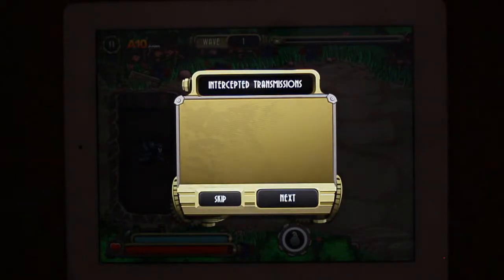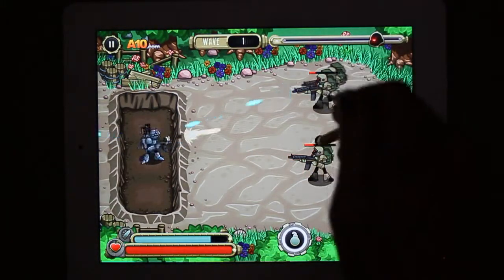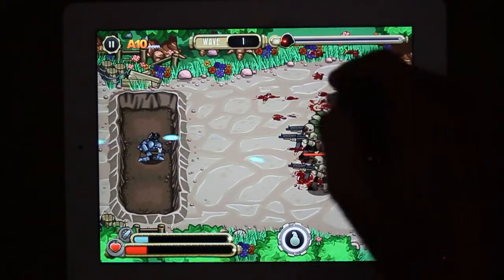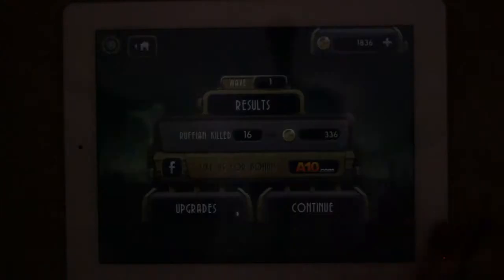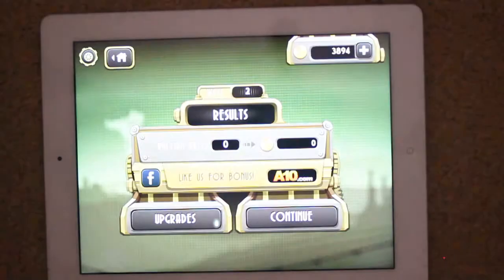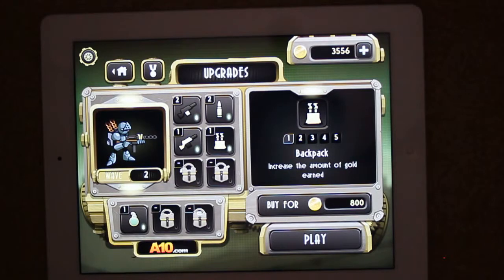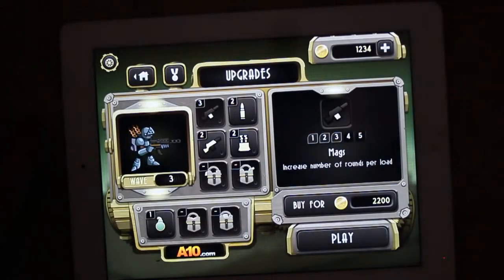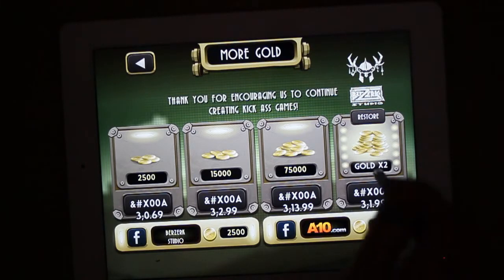Monetizer: Berzerk Studio's The Peacekeeper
As part of PocketGamer.biz's Monetizer game ranking system, we play and analyse the first 5 minutes of the A10.com-published and the Berzerk Studio-developed game The Peacekeeper on iPad.